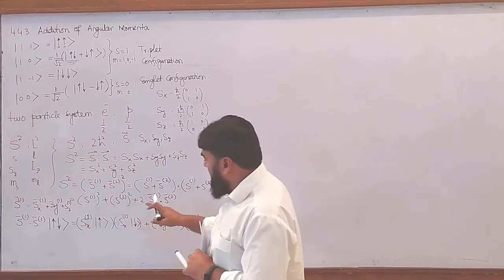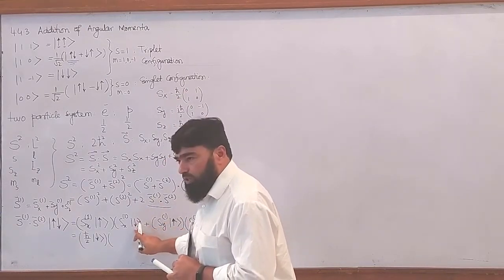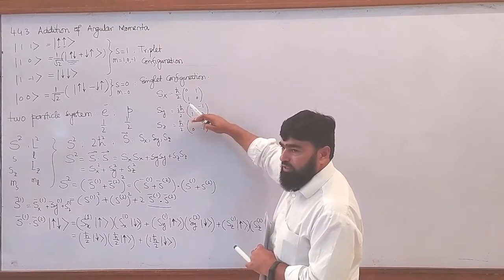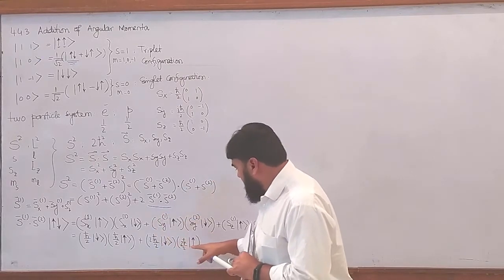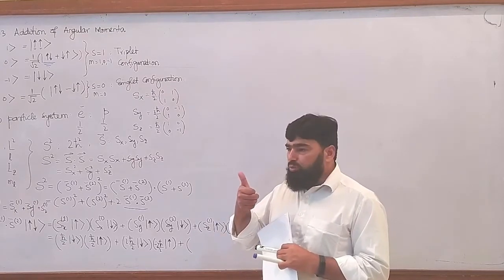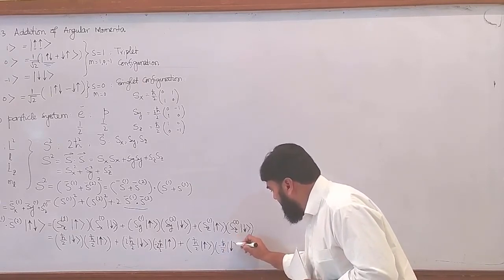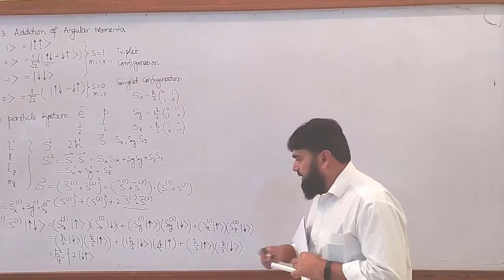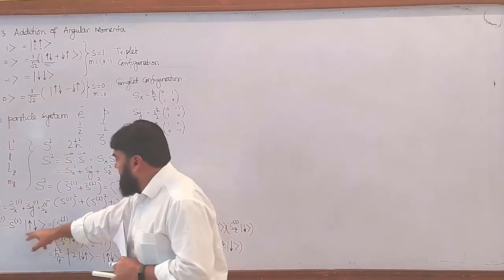L39.2 Addition of angular momenta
0:00 - Introduction to spin-half particle and operator effects
0:15 - First spin-half operator action
1:10 - Spin-up to spin-down transition
2:00 - Understanding the Y component operator action
3:30 - Behavior of the Z operator
5:00 - Discussing the product of operators
6:10 - Operator application and resulting changes in states
7:30 - Mathematical expressions involving spin states
9:00 - Application of s1.s2 on specific states
10:30 - Calculation results and summary

In this quantum mechanics lecture, we delve into the addition of angular momenta in quantum systems, focusing on two spin-1/2 particles. The lecture covers the basic concepts of total spin angular momentum, eigenstates, and the possible values of quantum numbers for composite systems. We also explore the triplet and singlet states, including their symmetry properties and eigenvalues under the total spin operator. Additionally, the lecture introduces the coupling of angular momenta in general systems and its applications in atomic, molecular, and nuclear physics. The concept of Clebsch-Gordan coefficients is explained with real-world examples and their role in conserving angular momentum in quantum systems. This lecture is part of a comprehensive series on quantum mechanics and angular momentum in quantum physics.